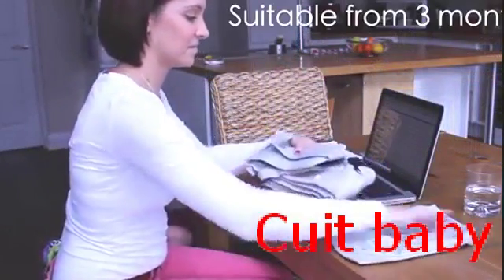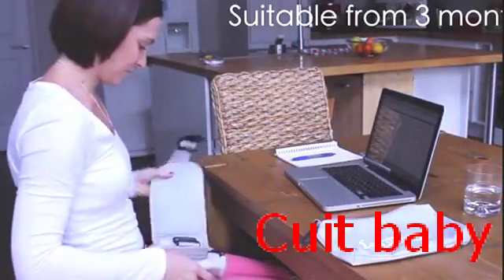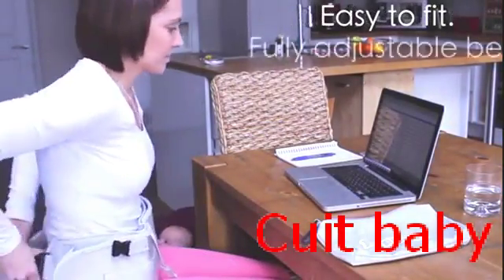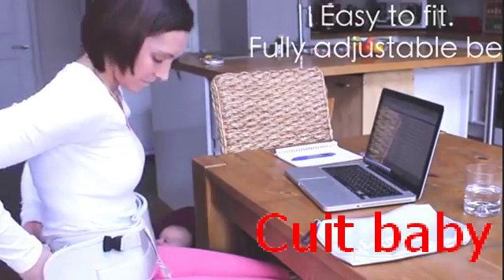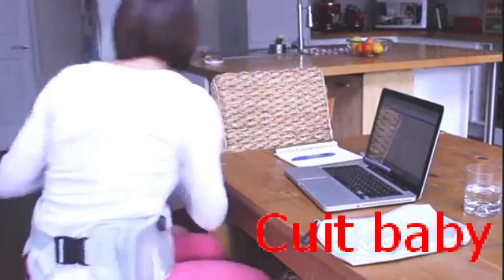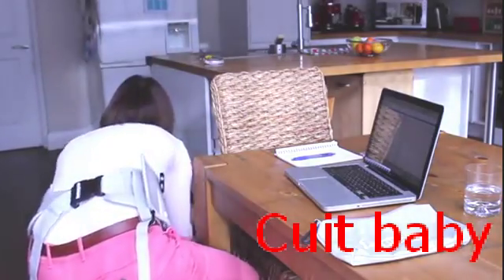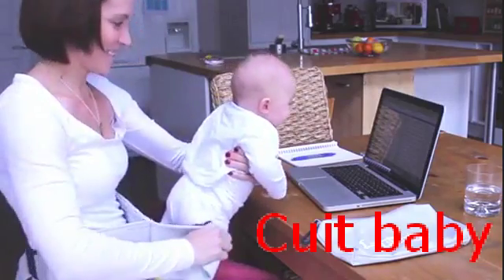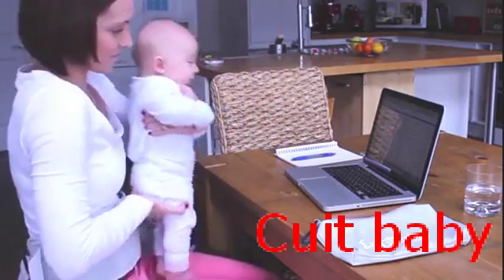Look mum no hands! Neat lap device holds your baby in place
Lap Baby is an innovative seating device that allows you to be close to your baby and have both hands free